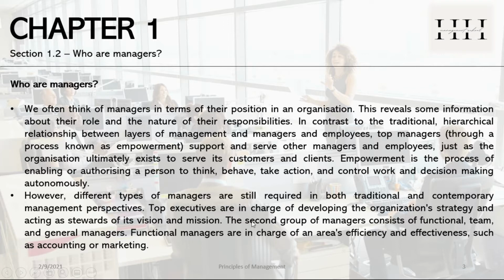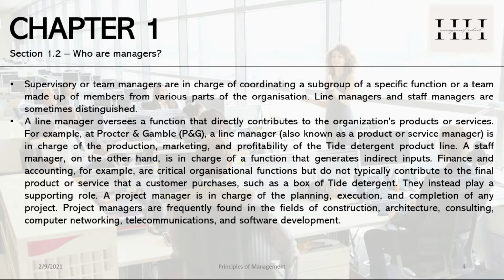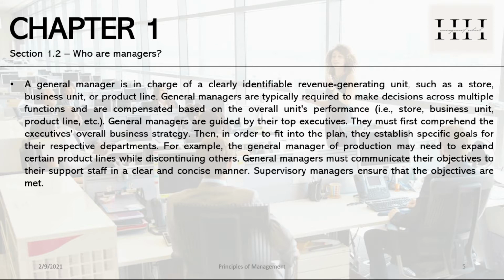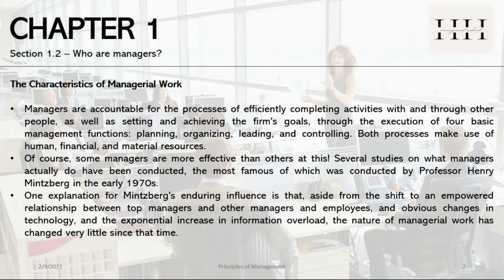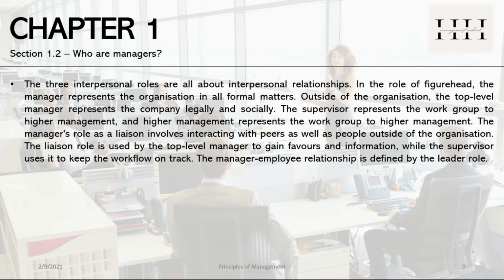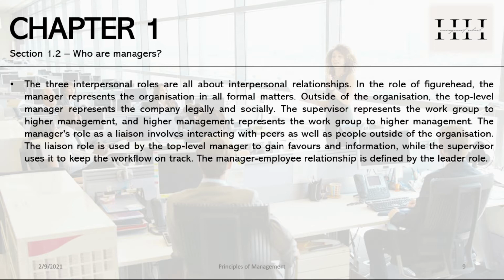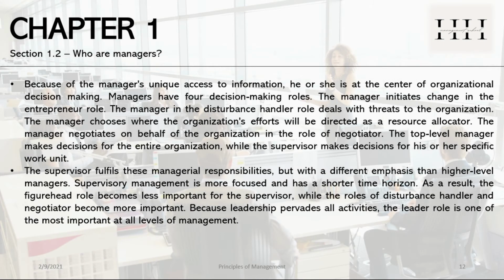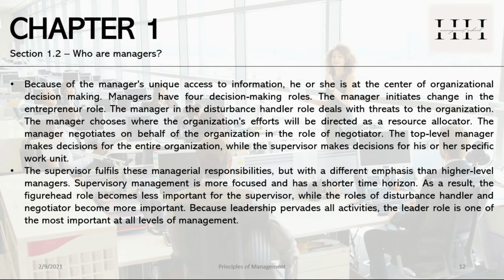Introduction to Principles of Management, Chapter 1 - Section 1.2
Welcome to the Introduction of the Principles of Management!

This is Chapter 1. Section 1.2. Who Are Managers?

In this video, we need to stay focus on our learning objectives and our learning objectives are:

1. To understand what it means to be a "manager."
2. To understand the various types of managers.
3. To recognize the nature of managerial work.